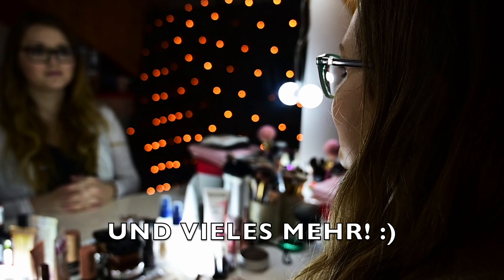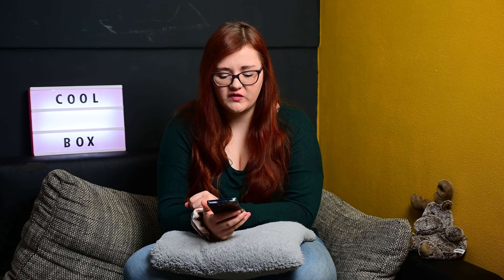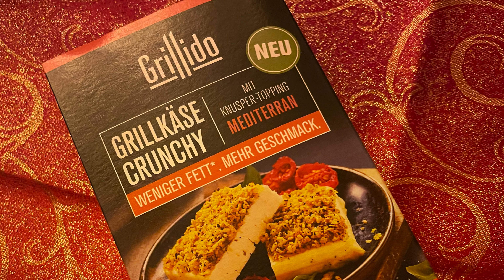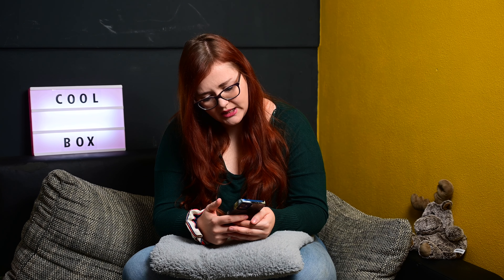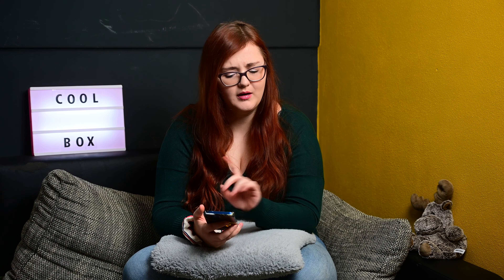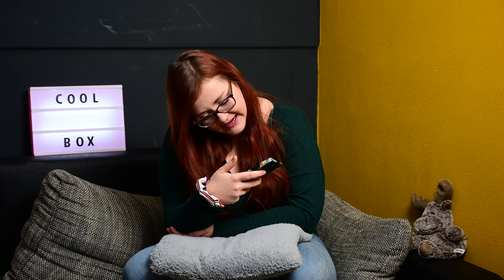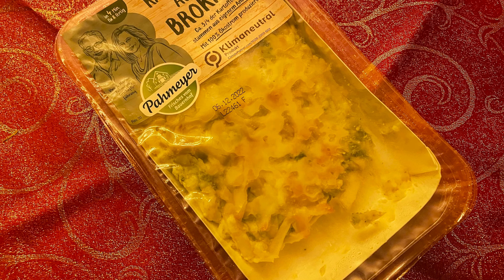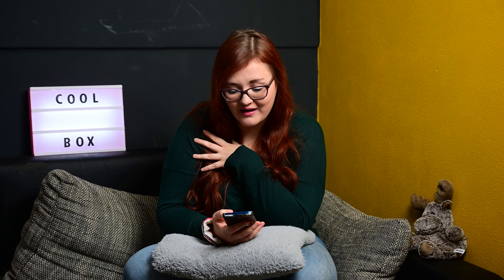UNBOXING | Brandnooz Cool Box Dezember || Geht es noch besser?!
Heute habe ich ein besonderes Unboxing für euch.
Ich habe wieder die Brandnooz ColdBox bekommen.
Diese ist prall gefüllt mit leckeren Lebensmitteln für den Kühlschrank.
Zudem gucke ich, was sich von der Degusta Cool Box wiederholt.
Wenn euch interessiert, was sich für tolle Produkte in der Box befinden,

Spare 3 € auf deine erste My little Box:

FRIEND24424

!!! ACHTUNG !!!

Preis: 17,90 €

(Die Produkte kann ich euch dieses mal leider wieder nicht verlinken, da es für die Beschreibung einfach zu viele sind. Wenn euch aber ein Produkt an spricht und ihr findet es nicht, könnt ihr mir gerne schreiben.  Ich versuche euch dann damit zu helfen. 😊)

📦 Pakete senden an:

Raphaela Kulzer
Postfach 2 24
94302 Straubing